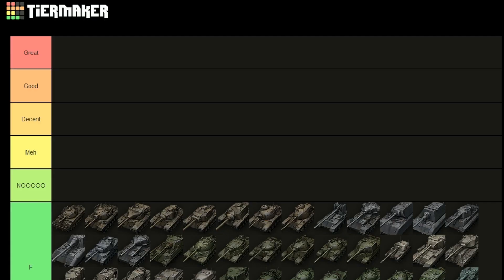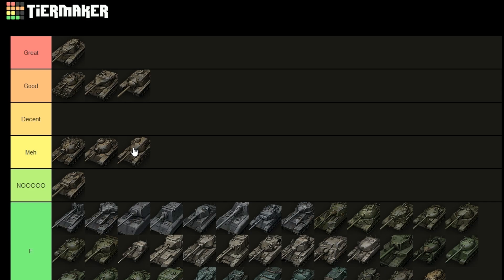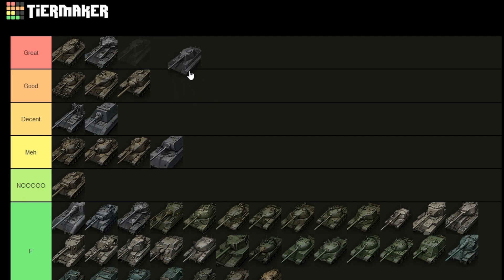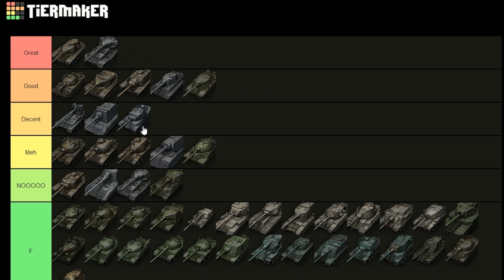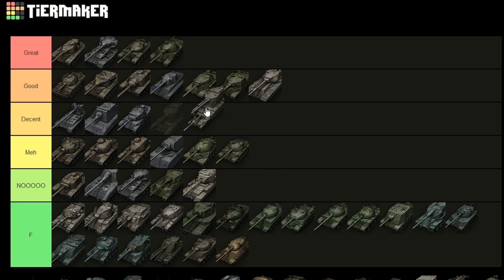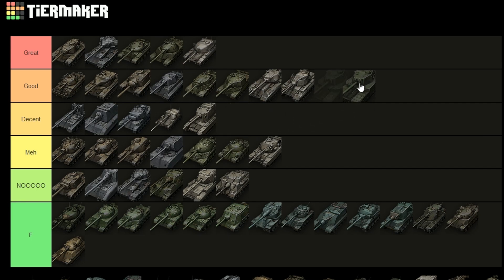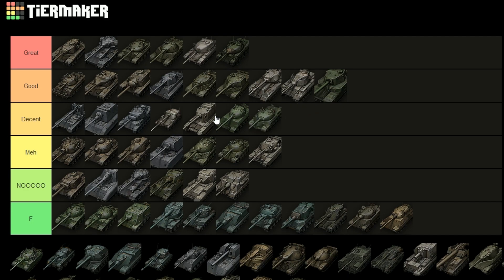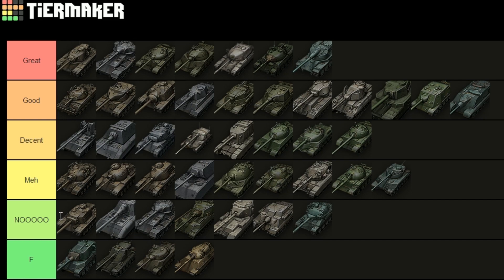Rating ALL Tier 10 Tanks in WoT Blitz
Rating every t10 in wot blitz